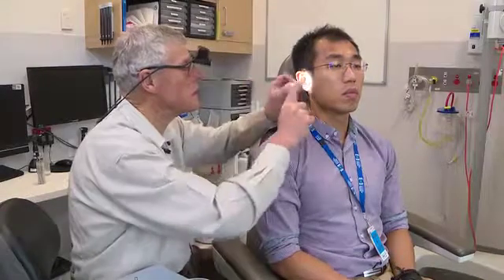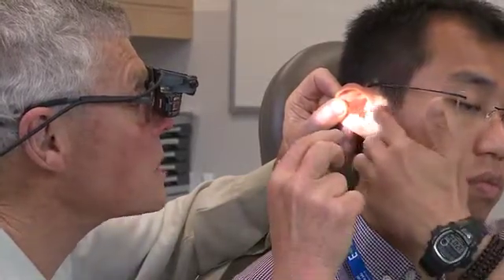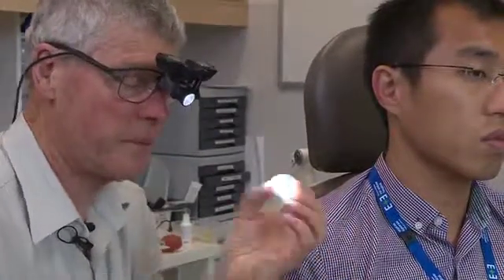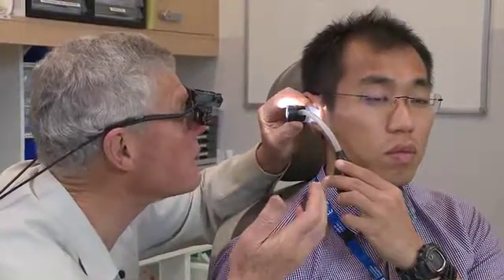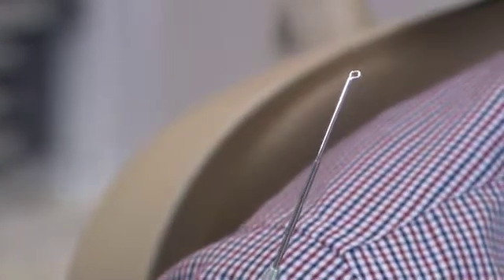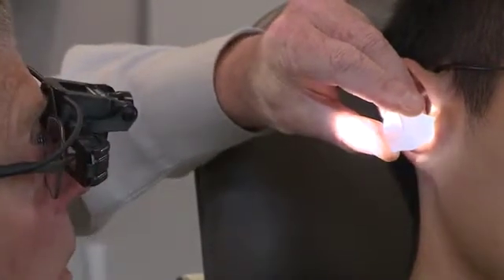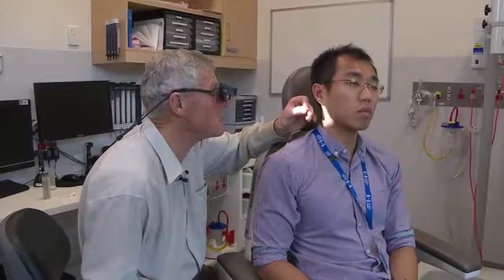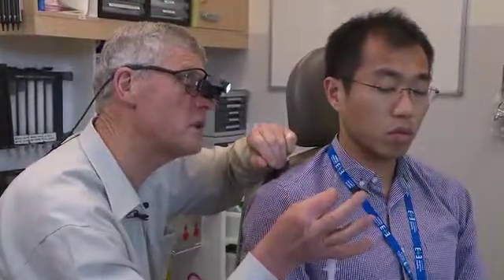How to examine eardrums supported by the Vorotek O Scope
Vorotek scopes and instruments used to examine ear drums.